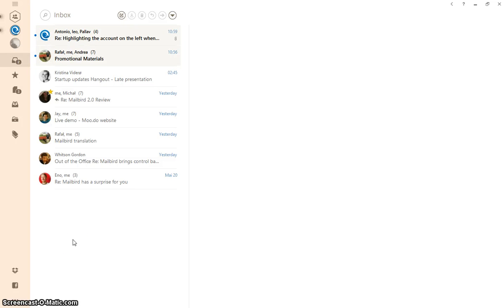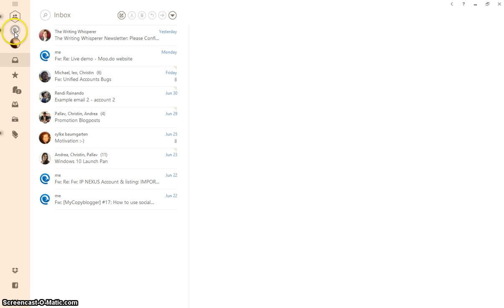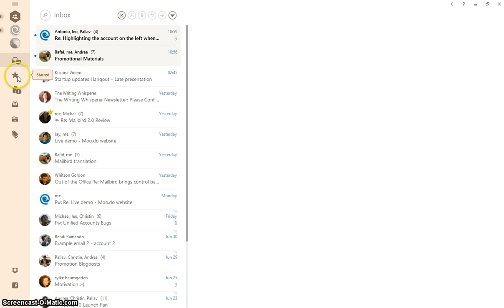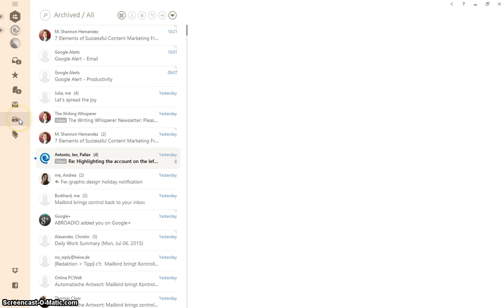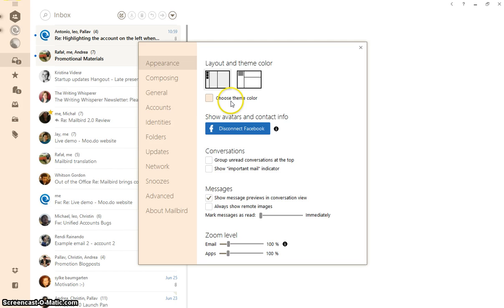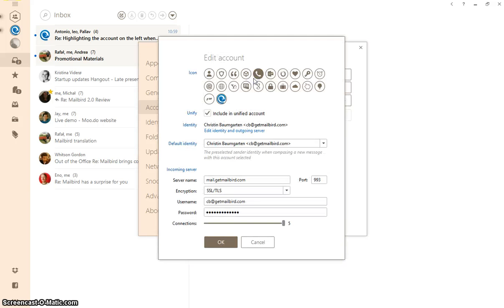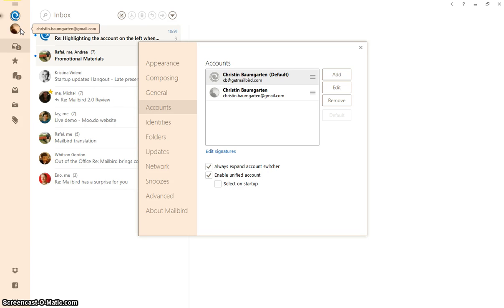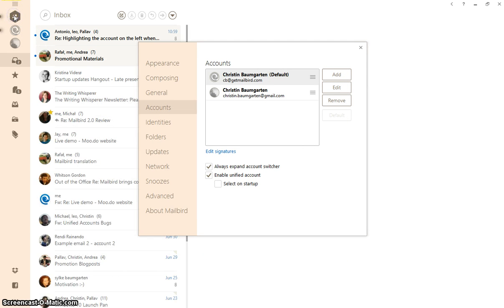Unified Inbox Plus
Learn how to use our new awesome feature Unified Inbox Plus-